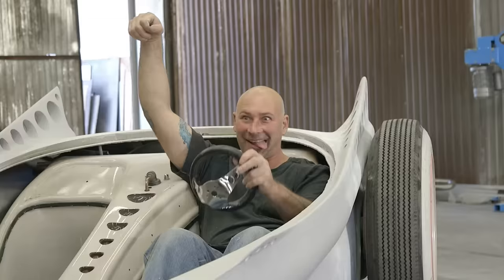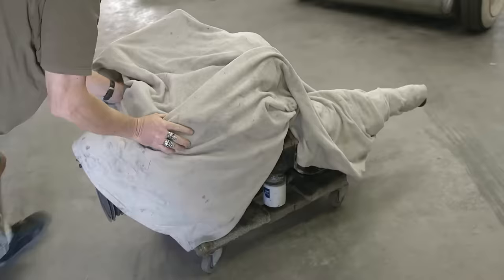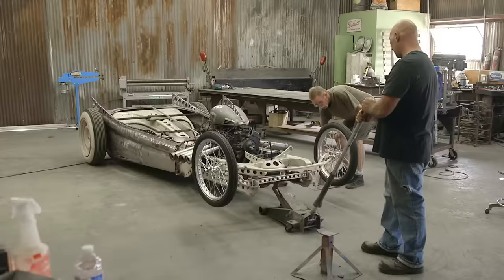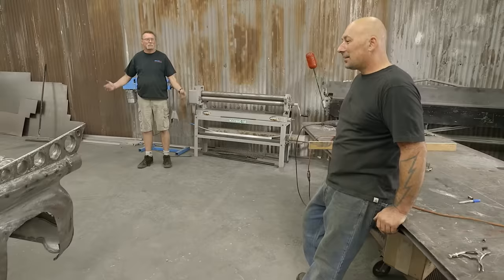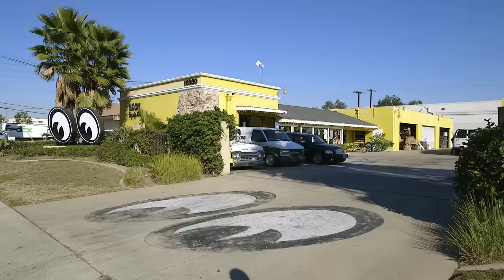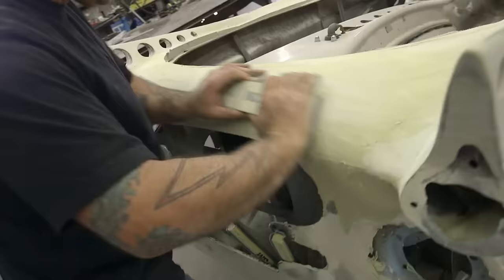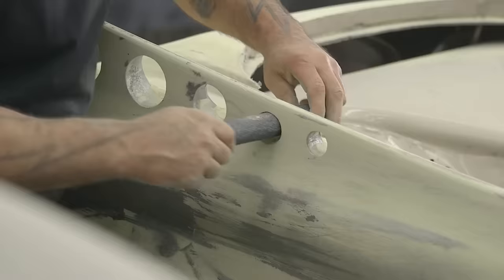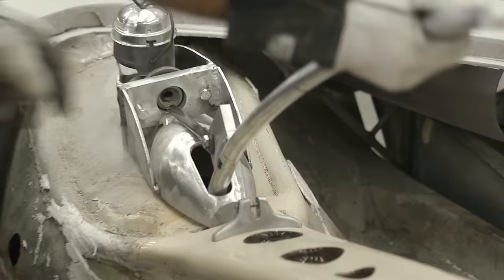Building a Radical Show Car - Full Custom Garage - Ian Roussel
Watch as Master Metal Man Ian Roussel takes a regular car and transforms it into a one-of-a-kind showstopper. From designing a unique Mohawk fin to crafting custom wheel covers, follow the journey of creating this extraordinary custom car. Collaboration with friends and unique ideas make this project truly exceptional.

Welcome to Full Custom Garage hosted by car builder and fabricator, Ian Roussel. Join Ian as he showcases his extraordinary skills in the world of automotive customization. In each episode, Ian takes on thrilling projects, transforming everyday vehicles into stunning works of art. Witness his meticulous attention to detail and unwavering passion for crafting custom cars. From concept to completion, experience the intricate process of fabrication, welding, bodywork, and painting. Full Custom Garage features Ian Roussel's unique vision and expertise. Whether he's creating jaw-dropping hot rods, out-of-this-world custom boat cars, or pushing the limits of automotive engineering, each project reflects Ian's artistry and ingenuity.